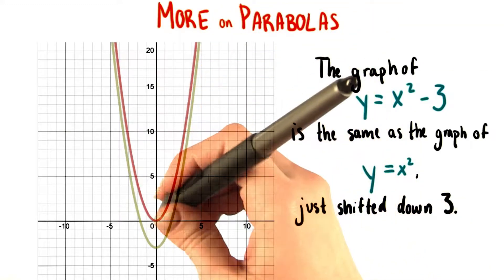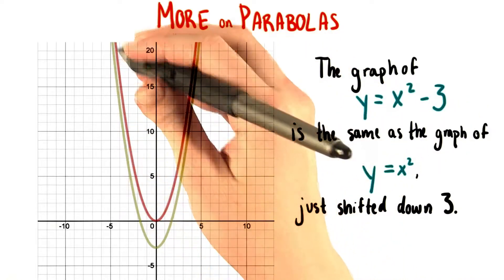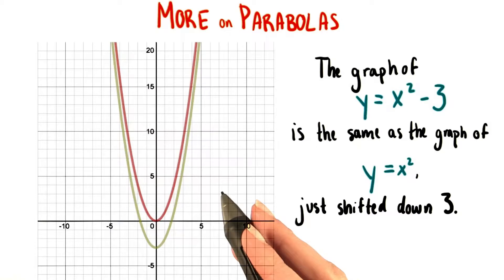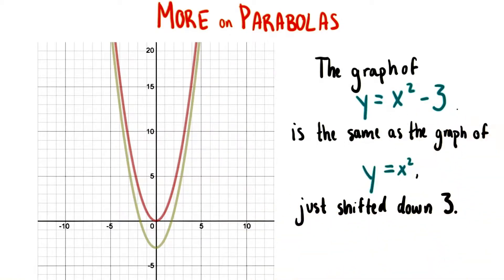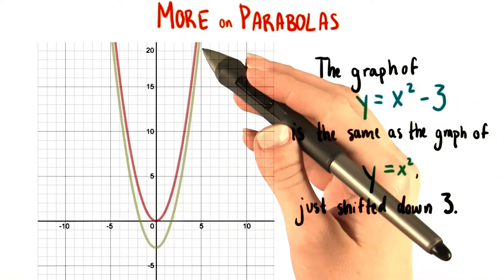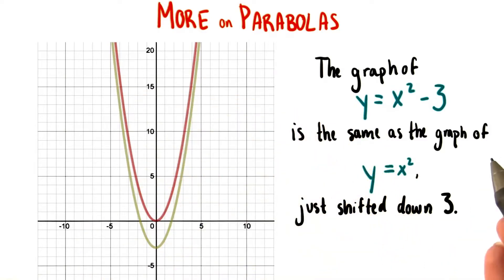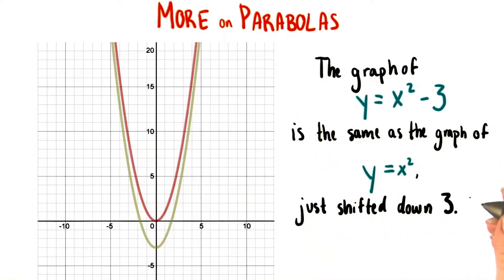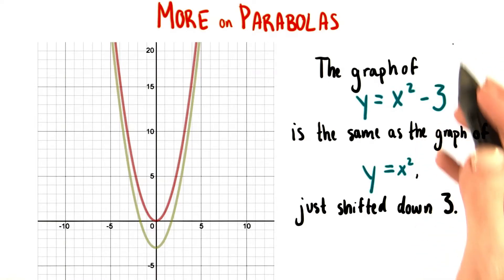Playing with the Parent Parabola - College Algebra